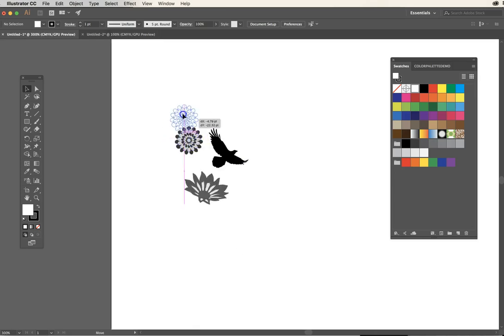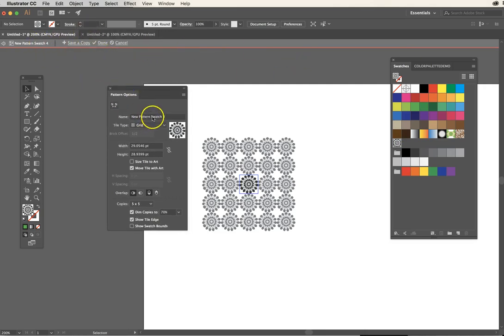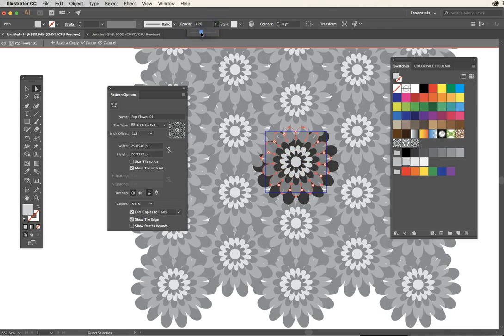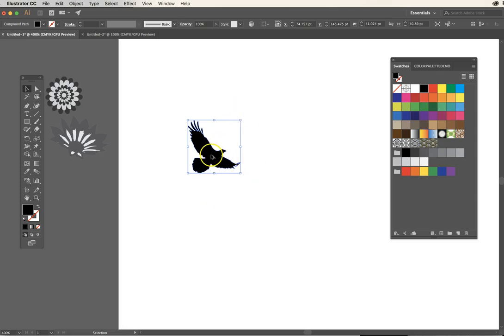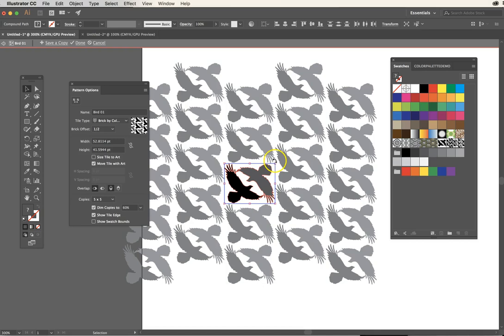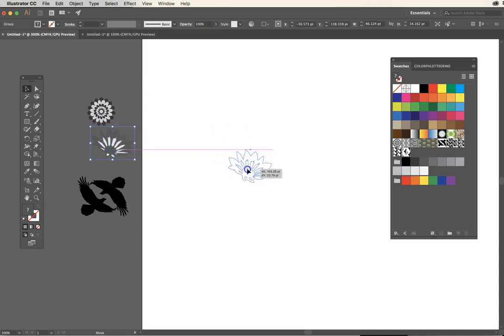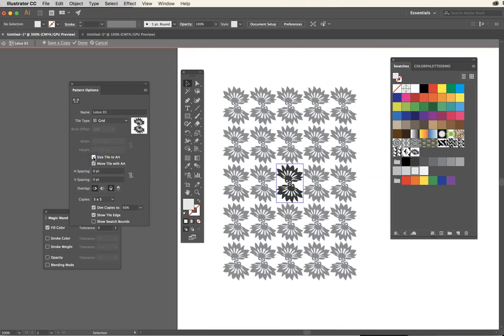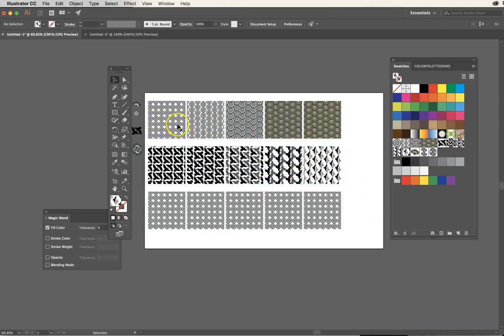ADOBE ILLUSTRATOR: PATTERN MAKER (Surface Design)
In this video, we'll be creating SEAMLESS REPEAT PATTERNS with the PATTERN MAKER functionality in Illustrator.

We’ll use isolated motifs to create PATTERN SWATCHES and Straight TILE REPEATS in the Swatches Panel. In Pattern Maker Mode, we’ll be able to create movement using the BRICK BY COLUMN Tile Option and create Iterations of our original Tile by manipulating scale, orientation, opacity, color and relationship of positive to negative space (and more!) When this file is saved, you’ll have a library of Pattern Swatches that can be accessed when working with other documents to create amazing pattern fills.